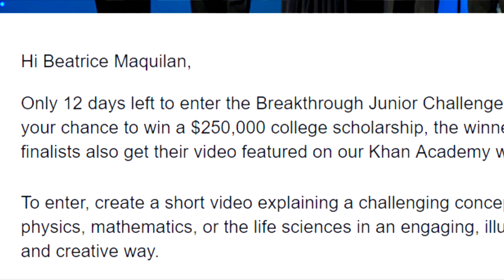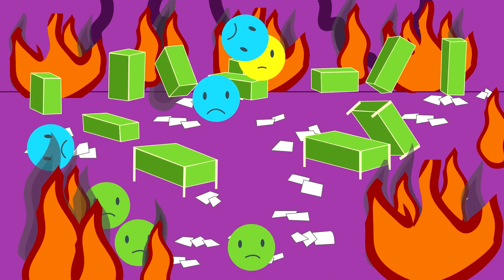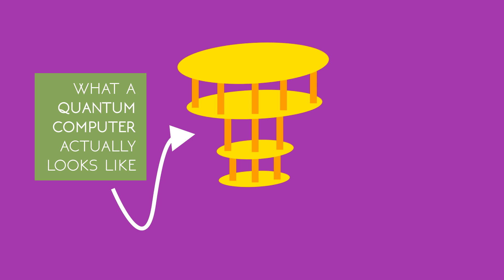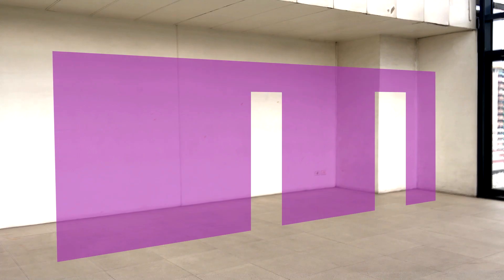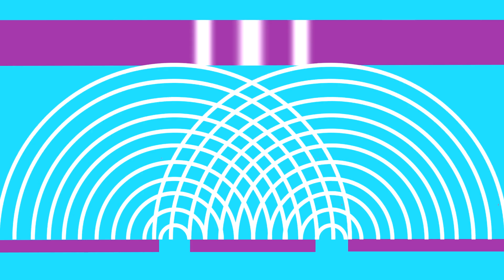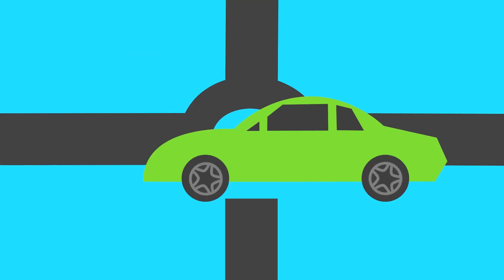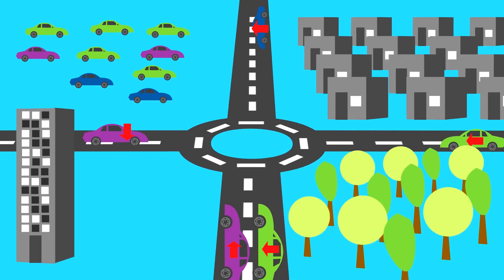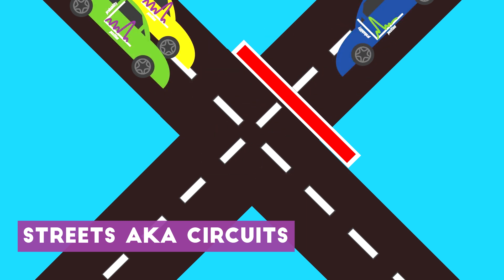Daily Life Applications of Quantum Physics??? feat. the Quantum Computer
We've all heard it, cats being both dead and alive, objects being both a particle and a wave, and math, lots of math. That's basically what comes to mind when someone says "Quantum Physics" right, that the "quantum world" has different rules from the "real world"? If that's the case, then why are we studying Quantum Physics in the first place? Why are we using up resources to set up laboratories that experiment on quantum objects?

In this video, I explain the basics behind how scientists take advantage of the nature of the quantum world as the foundation of Quantum Computers. It's pretty difficult to digest how such a "theoretical science" such as Quantum Physics can make our technology better, and so I focused on the concepts that make the Quantum Computer something we could be seeing more of in the future. I hope the analogy with cars at 1:59 made it much easier to understand Quantum Physics, as it did to me.

0:00 Start
0:30 The Bit: Classical Bit vs Quantum Bit
1:01 Proof of Superposition: The Double Slit Experiment
1:22 Measurement
2:27 Taking/Losing Information

I did all the animations myself, and I hope the visuals made it easier to consume all the information!

Credits to Kubbi for the background music

If you want to check out my references, here's a google docs link. (There were a lot of references so I had to put them in a docs file)

I was supposed to enter this video in the Breakthrough Junior Challenge 2019, supposedly my third year of entering the contest. Apparently, I was no longer allowed because of my age, but I hope future contestants could still use this video as reference!

Written and Animated by Beatrice Anne C. Maquilan